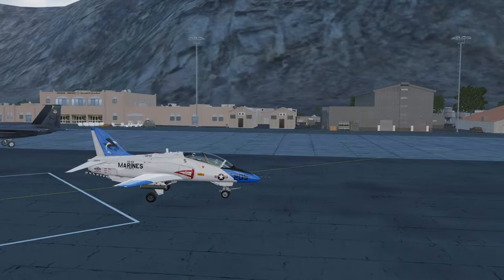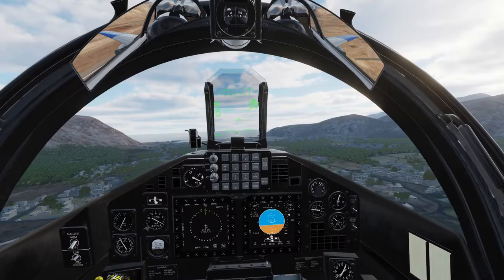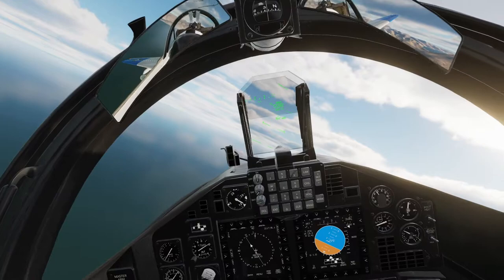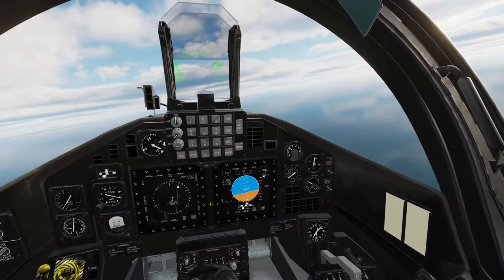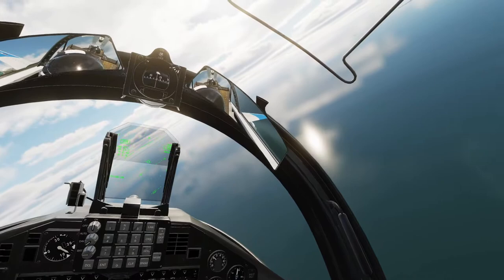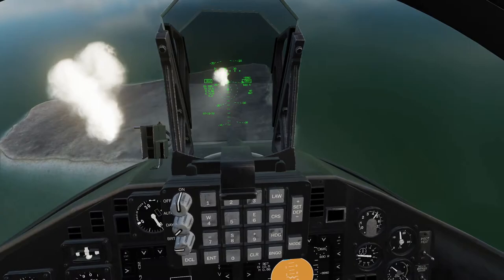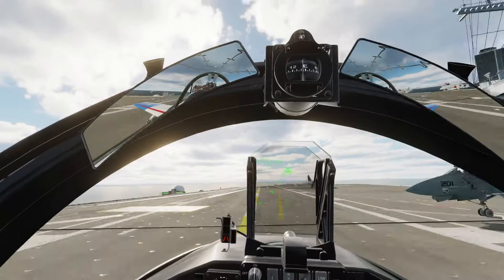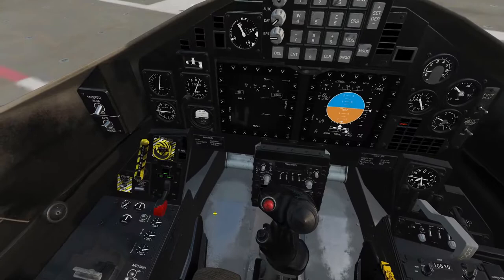VNAO T-45C Part 2: Flight Model and "Weapons"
Just a quick look at the flight model, weapons, and carrier landing capabilities of the T-45C mod.